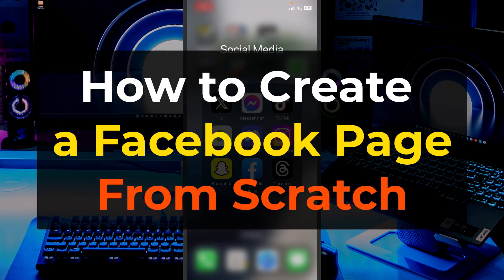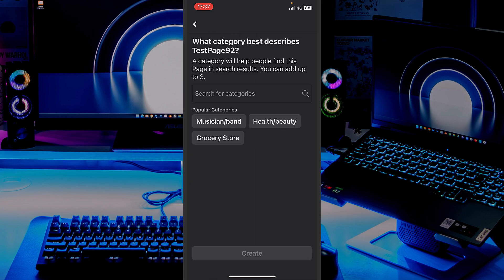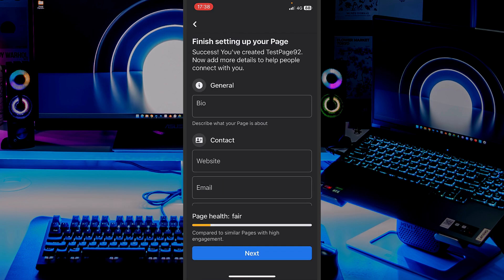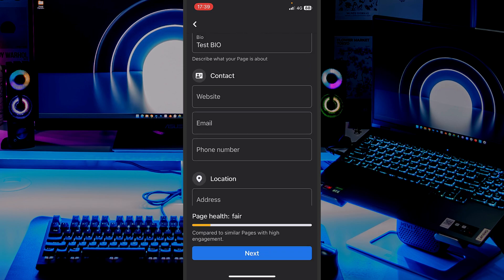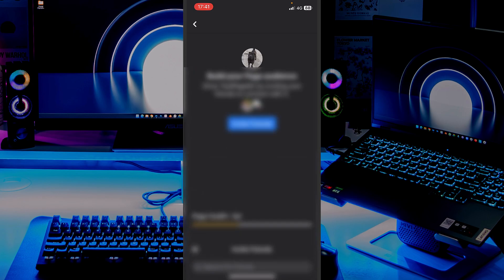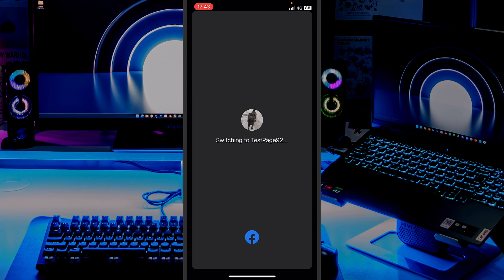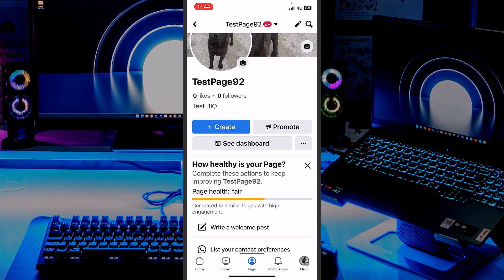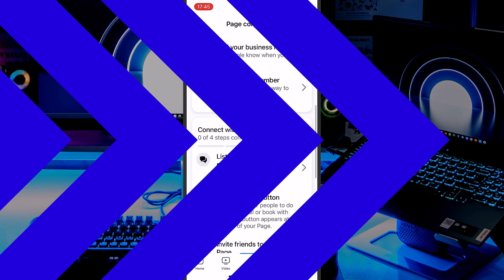How to Create a Facebook page From SCRATCH!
How to Create a Page on Facebook:

Fortunately you can create very easily and any time you want a normal Facebook page or to create Facebook business page, the only difference it's the content you put in but the steps are the same and this is what I am going to show you in this Facebook page creation tutorial video.
I have seen these questions especially from business owners wondering how to create a Facebook business page and how to create Facebook page.
I like the fact that Facebook page create creation it's a easy process because the platforms allows us to personalize our own page as we want and we have a lot of features in it.
I hope I helped you on how to make a Facebook page and if you've got any questions leave them right in the comments!